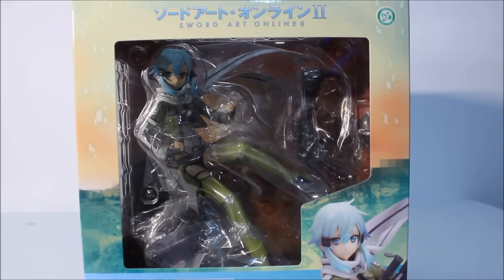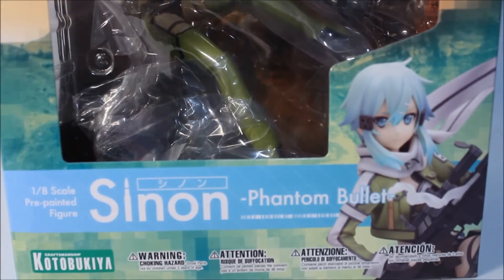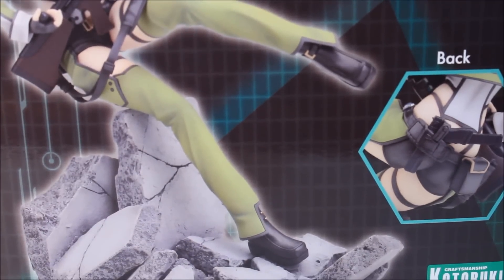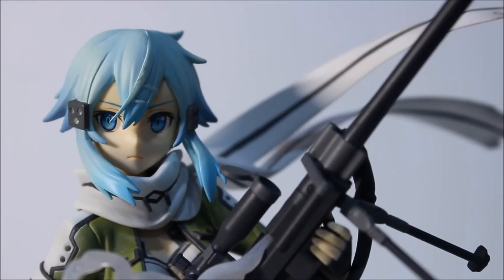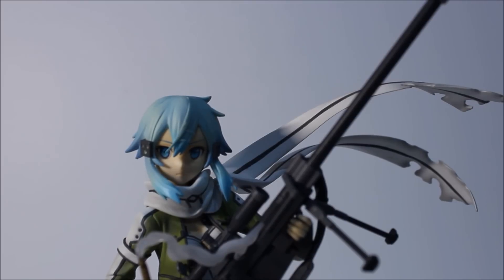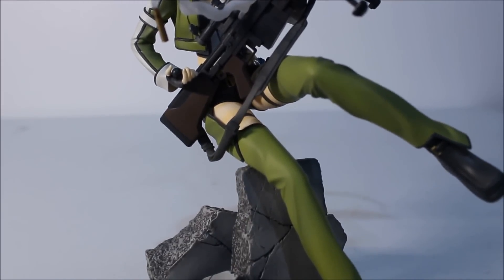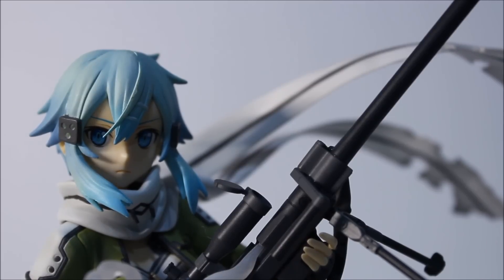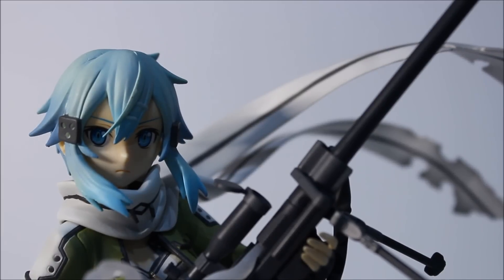Sword Art Online 2 | Sinon - Phantom Bullet - 1/8 Scale Figure PVC by Kotobukiya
Overall, I think this figure is impressive for it's pose and style. Pick it up if you're a fan of Sinon, it's a must have! I wish the figure was a little bit more ecchi, but this is fine also because Sinon looks so much like a bad ass.

Since some of you want to know the songs I used in the background, I'm gonna list them here since I can't reply because there is no reply button. They are in order.

Epik High - Encore
BEAST - Back To You
JYJ (Kim Jaejoong) - Dear J
Kim Jaejoong - Kiss B